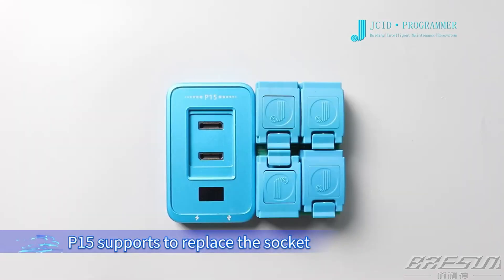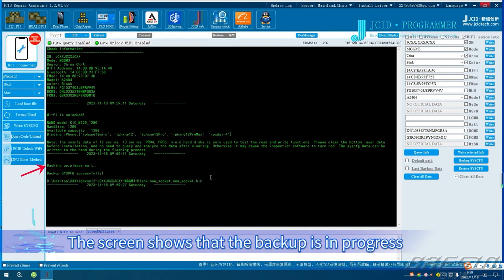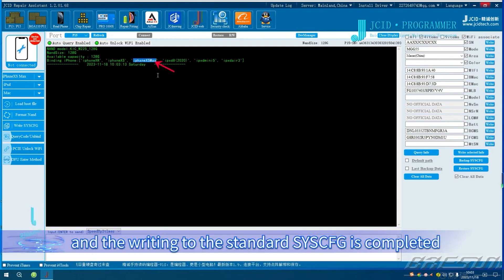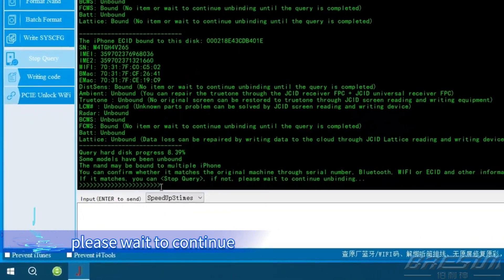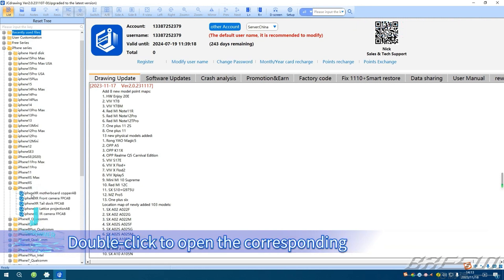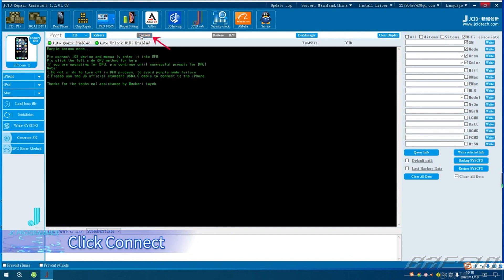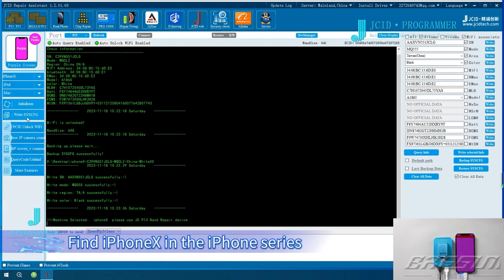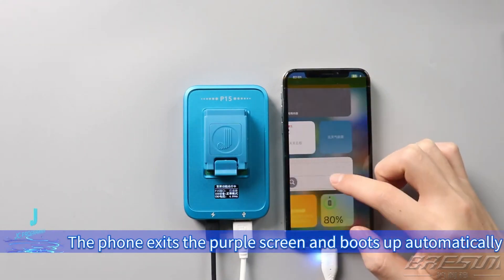JCID P15 Single Nand Programmer For iPhone 6-15 Pro Max iPad Mac HDD Operation Video.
JCID P15 Single Nand Programmer With BGA315 BGA110 BGA70 BGA60 Module For iPhone 6-15 Pro Max iPad Mac HDD Operation Video.